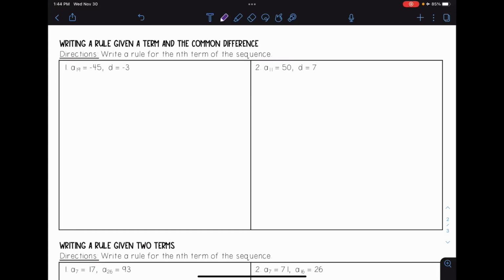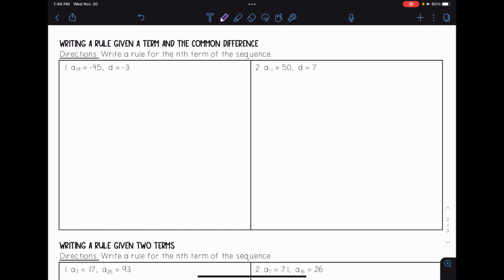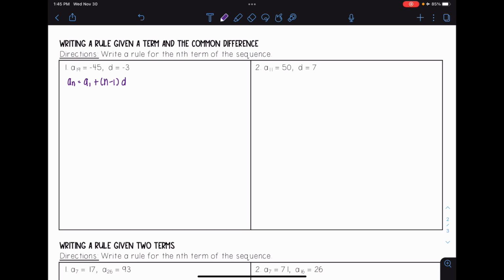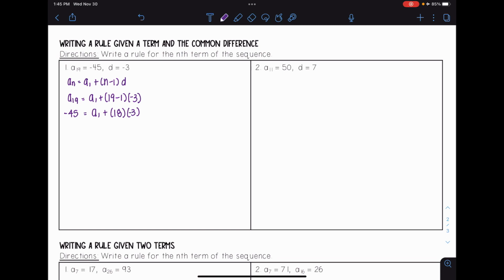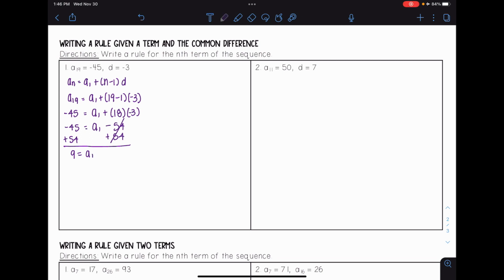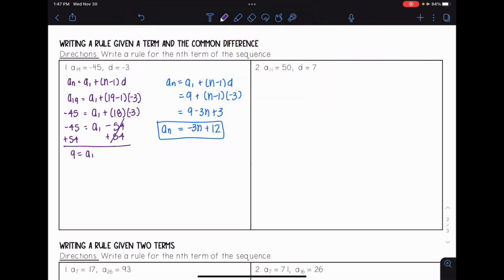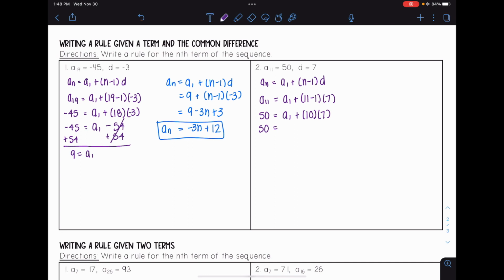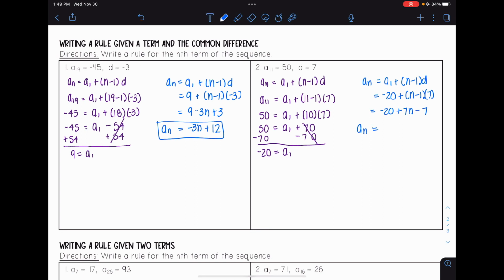Writing a Rule Given a Term and the Common Difference